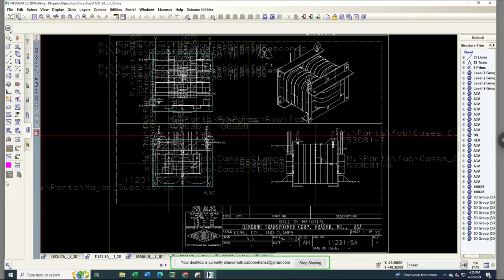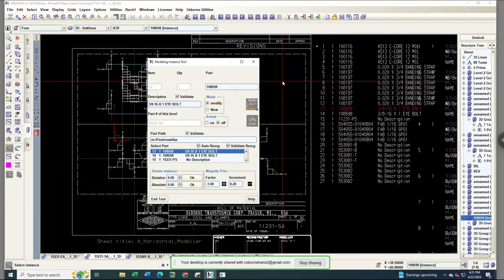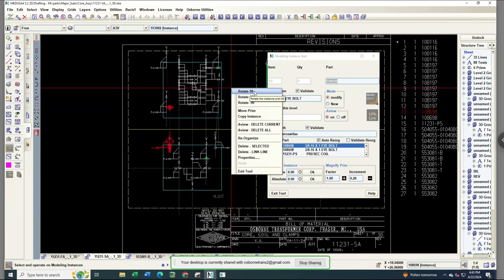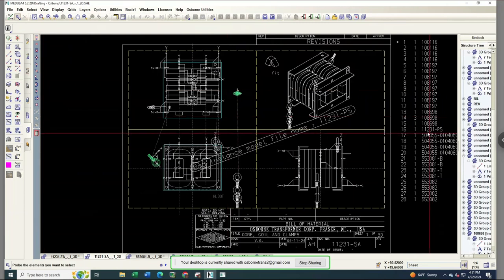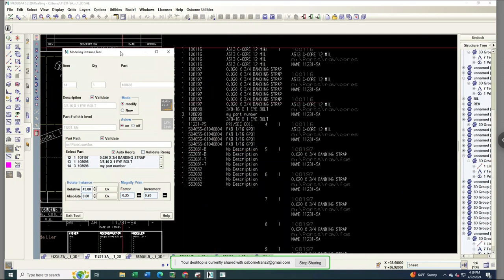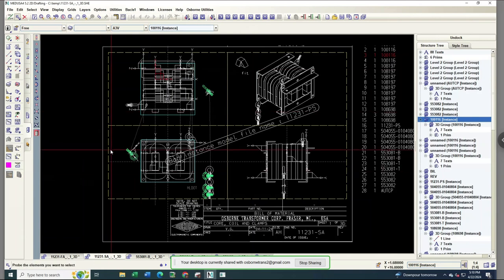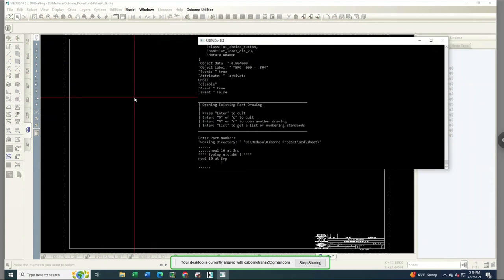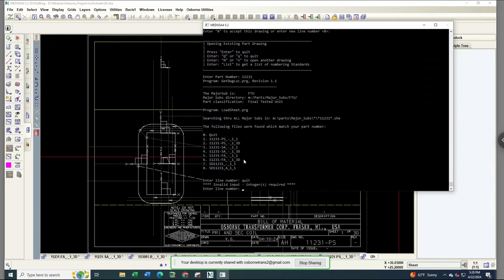Instance Tool session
Instance tool use.